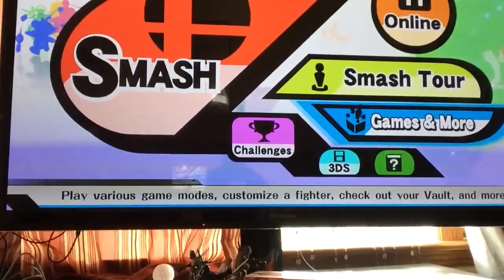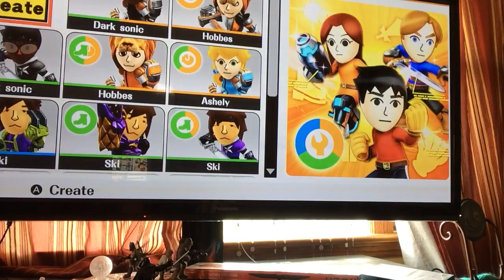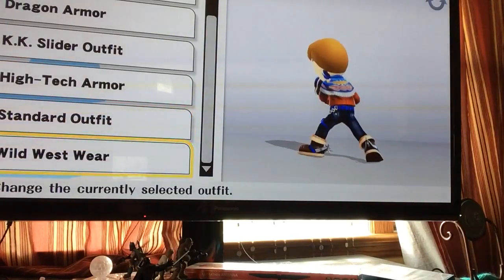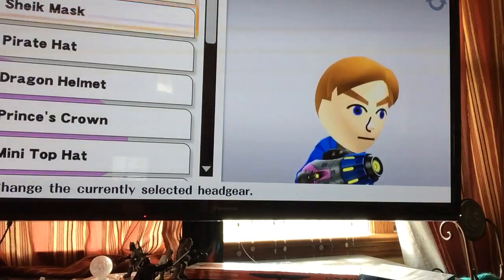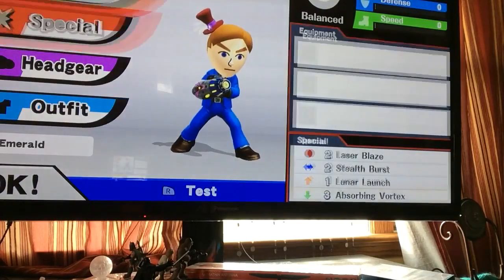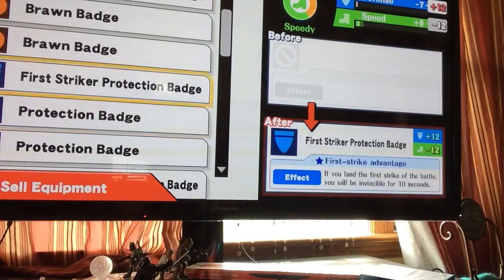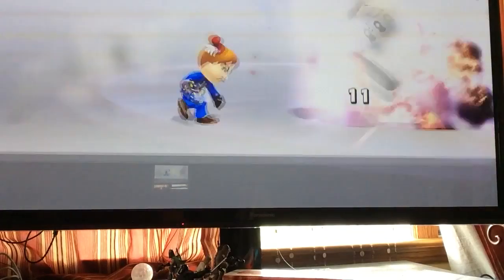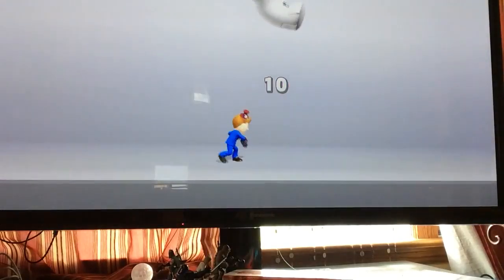How to make a mii fighter in super smash